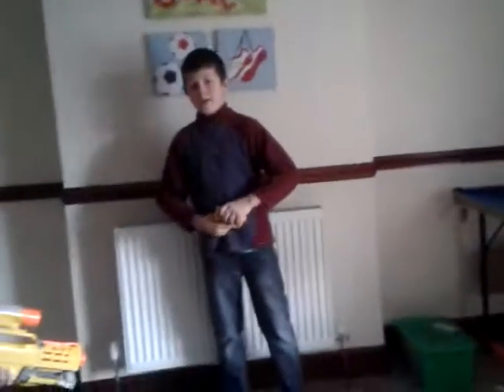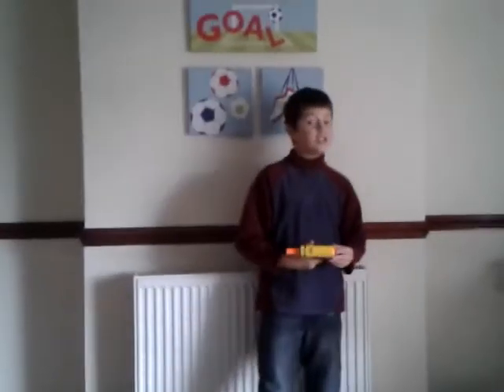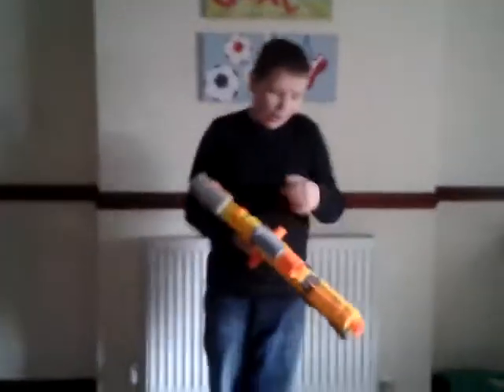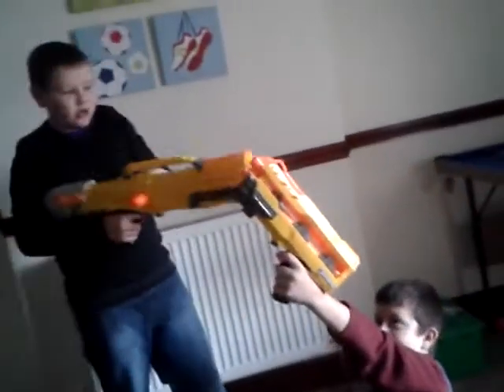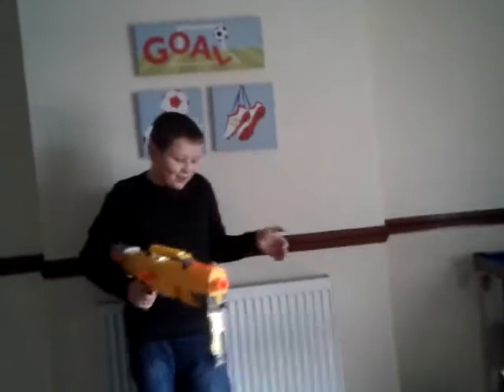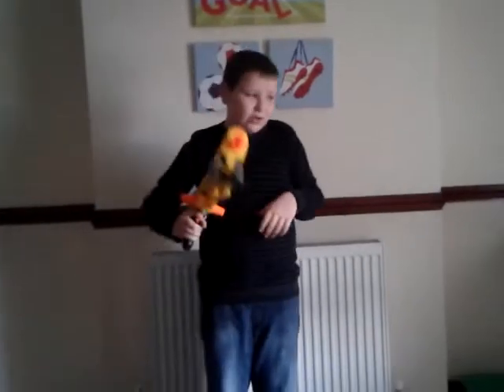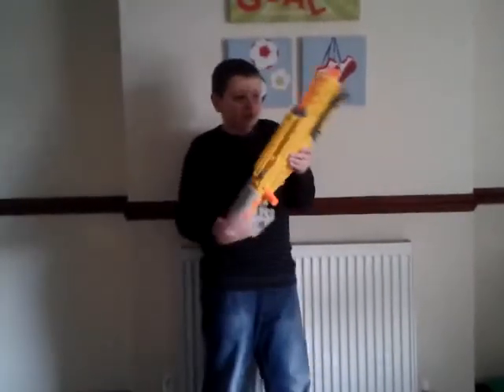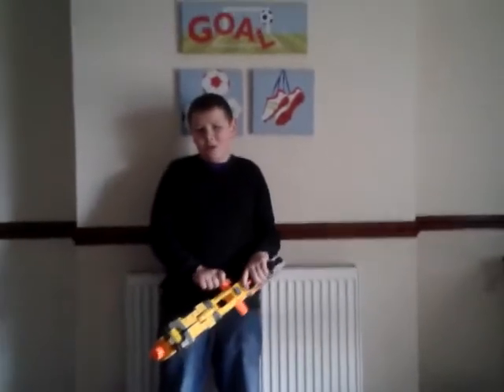Nerf gun reviews ep 2